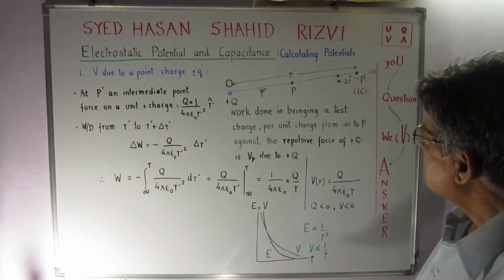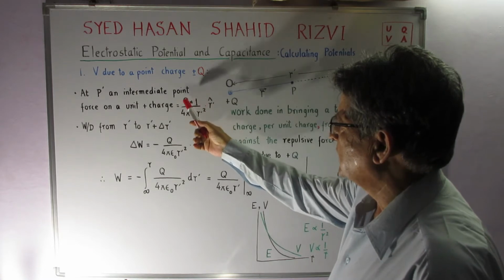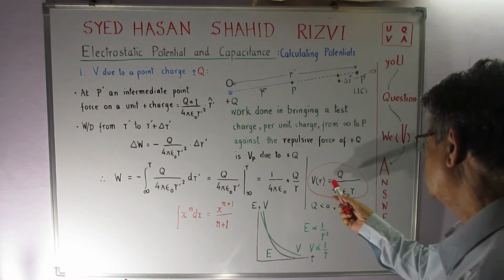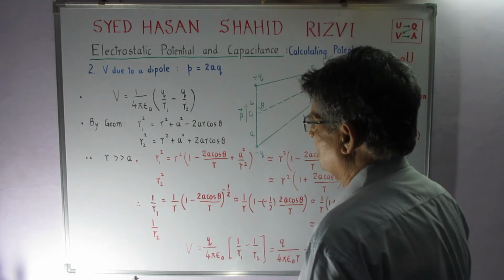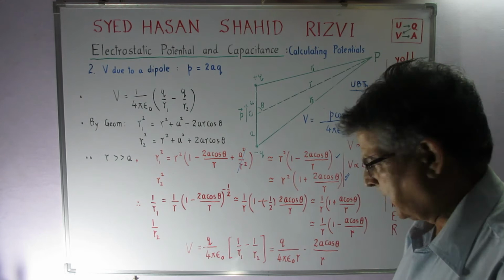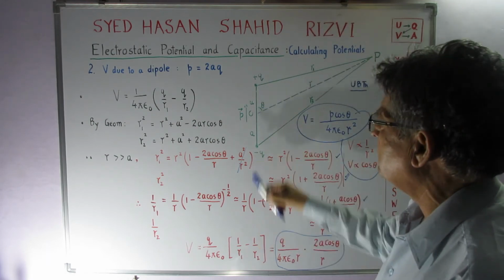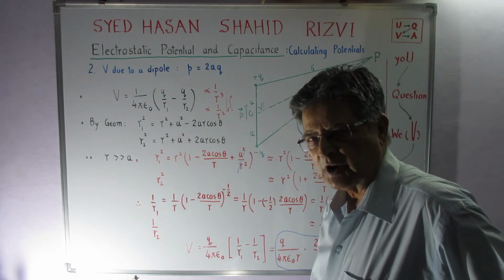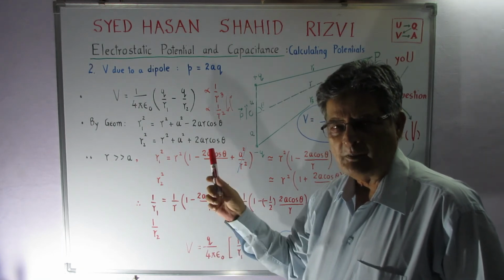Class 119 - Electrostatic Potential & Capacitance (Part 2)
The electrostatic potential difference between two points in an electric field is defined as the amount of work done in moving a unit positive test charge from one point to the other point against of electrostatic force without any acceleration.